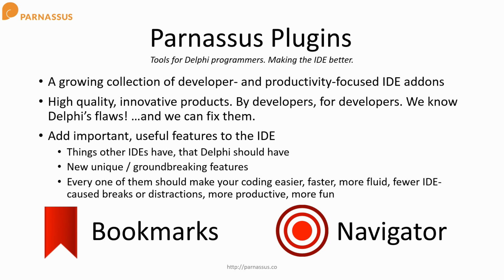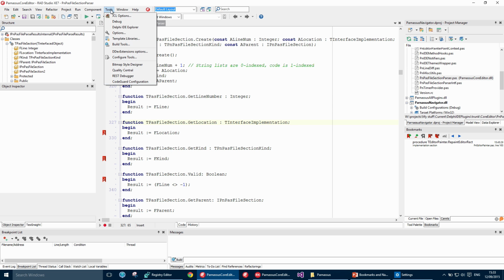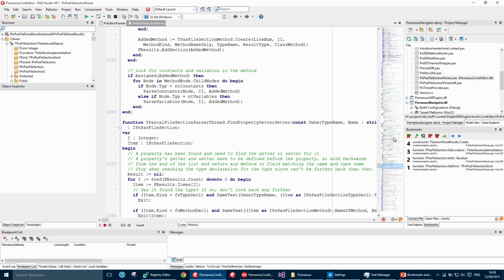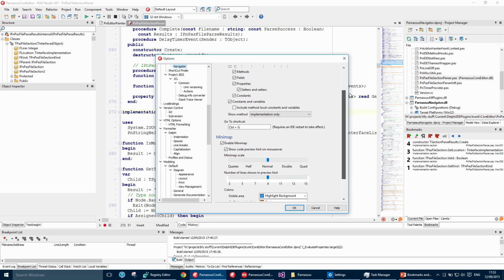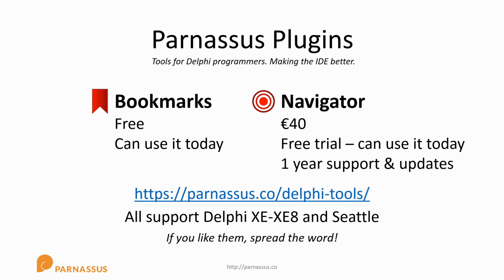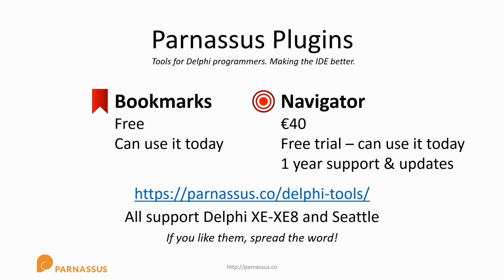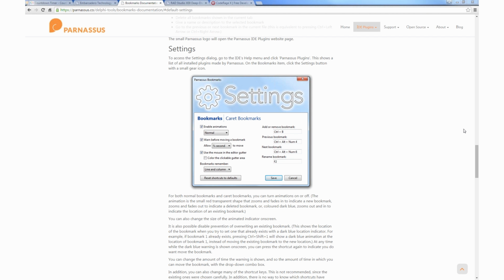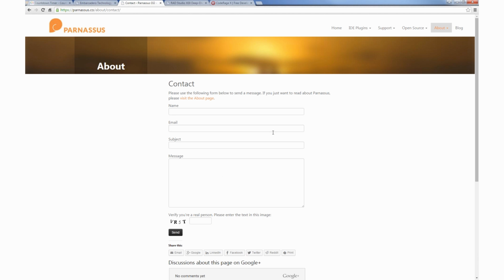Parnassus Software - IDE Plug-Ins - Bookmarks and Navigator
Embarcadero Technology Partner Spotlights - Parnassus Software - IDE Plug-Ins - Bookmarks and Navigator
David Millington - Parnassus Software
September 17, 2015

We use Delphi and C++Builder every day. And sometimes, it just doesn’t do what it should. Parnassus is building a family of plugins that:

1) Make existing functionality better – smoother, more intuitive, and more modern
2) Add missing functionality that other IDEs have
3) Add completely new functionality

All of which should make using Delphi day-to-day a better experience.

Bookmarks - Navigate your code.

Parnassus Bookmarks replaces the IDE’s inbuilt functionality with new, improved navigation. Place a marker with Ctrl+B – a number will be automatically assigned. Jump between bookmarks by pressing Ctrl+Alt+Left or Right Arrow. Never overwrite an existing bookmark accidentally. And the polished interface – suitable for a modern IDE – features elegant visual cues when you create, delete, or access a bookmark as well as succinct information about where in a unit the bookmark is.

Navigator - Your code at your fingertips.

Ever wanted to jump to the uses clause, to a class’s constructor, to a property definition? Navigator lets you move between any section of code quickly, easily, and without your fingers leaving the keyboard. There’s also a minimap – a miniature version of your code, showing the structure and letting you scroll just like a scrollbar.